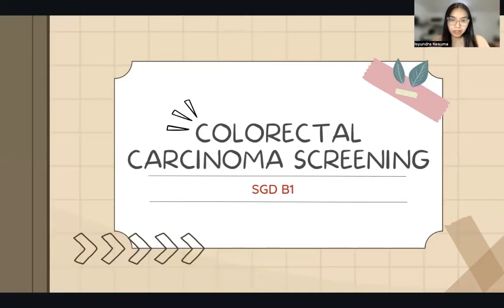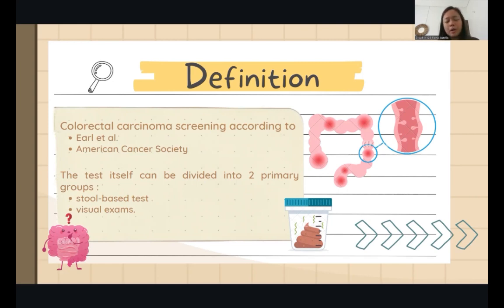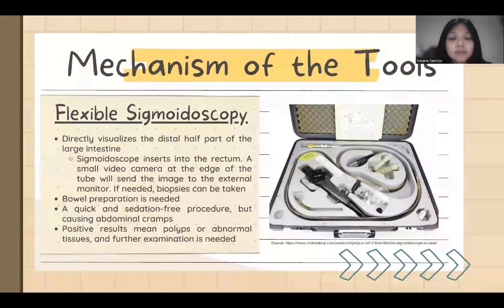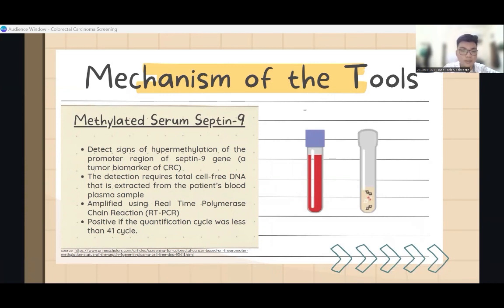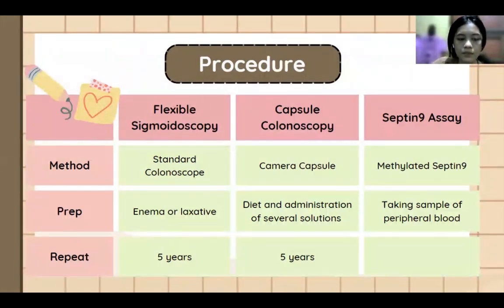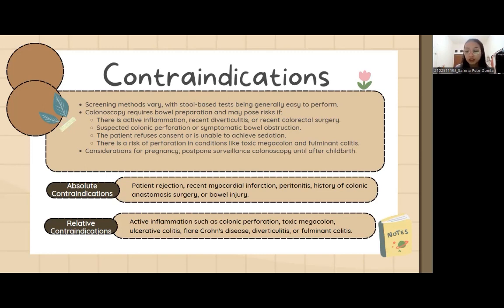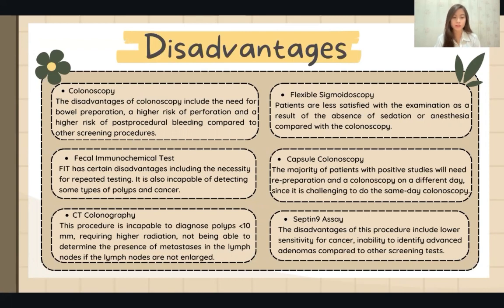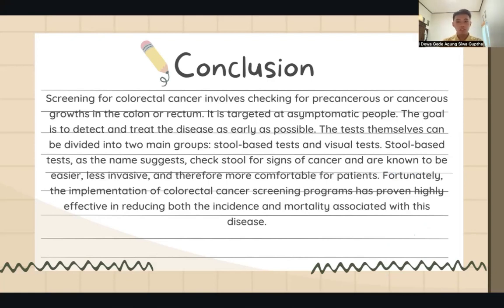Colorectal Carcinoma Screening || Small Group Discussion B1